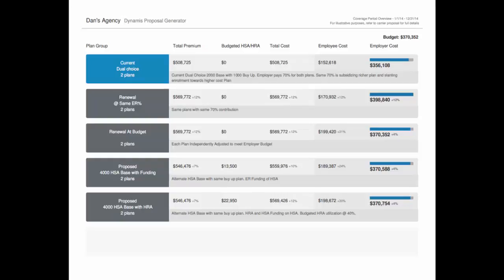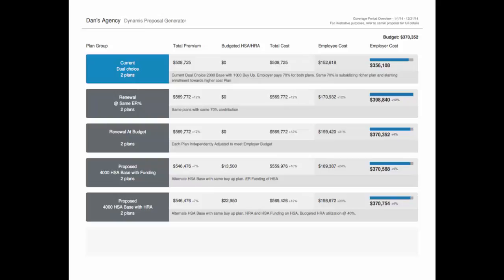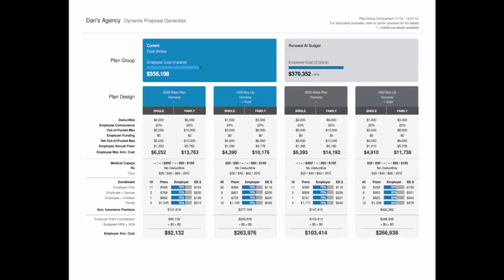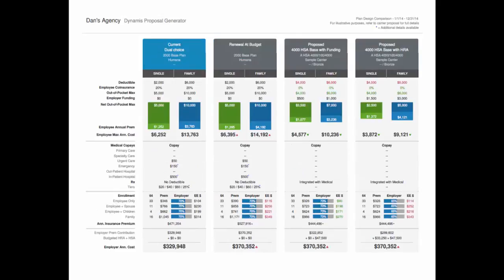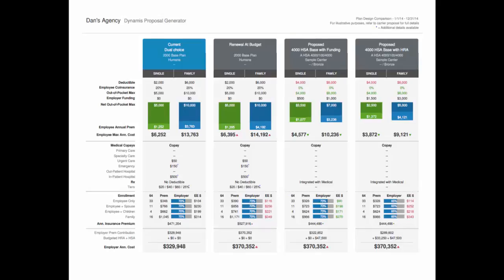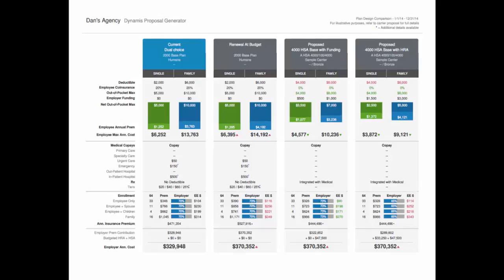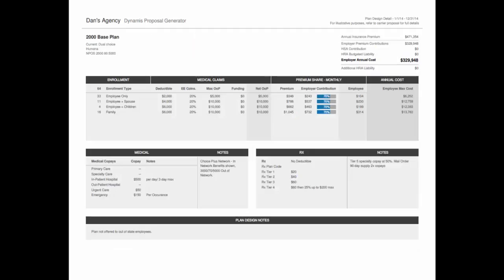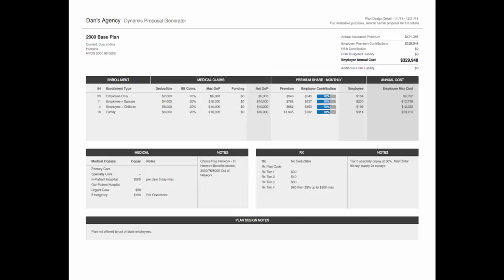Dynamis Reporting Oveview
Gain insight on how the new Dynamis Reports will provide a high impact visual presentation that differentiates you from your competition.